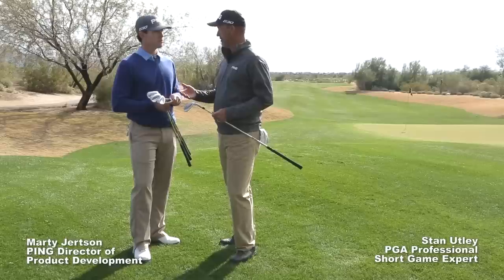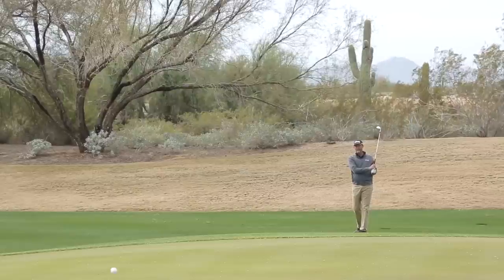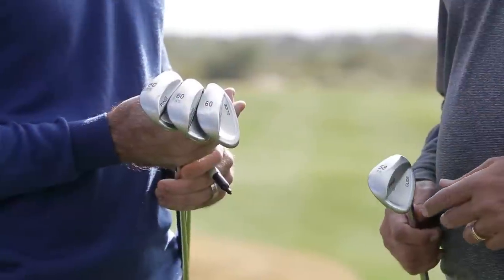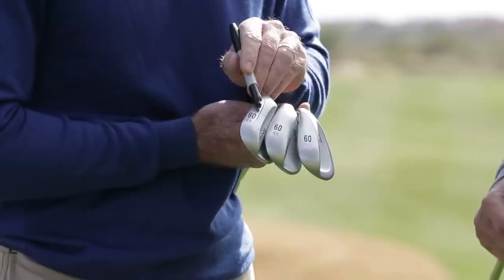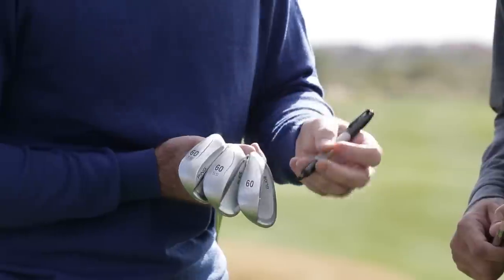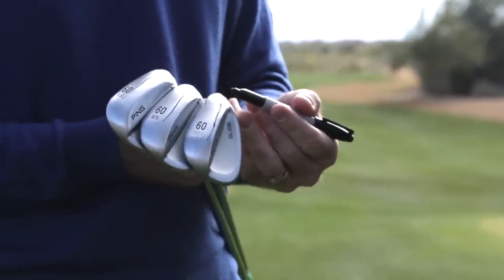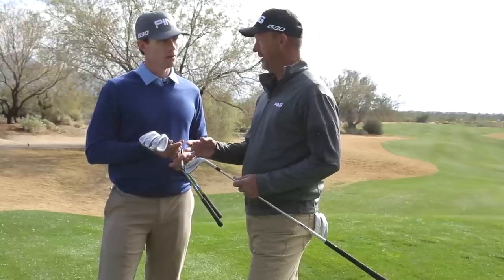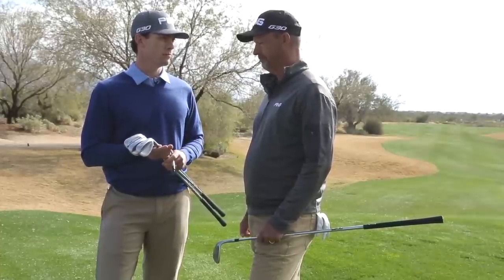PING Glide Wedges Fitting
Short-game expert Stan Utley and PING Director of Product Development Marty Jertson discuss how three sole configurations allow golfers to be fit according to their attack angle and most common turf conditions.